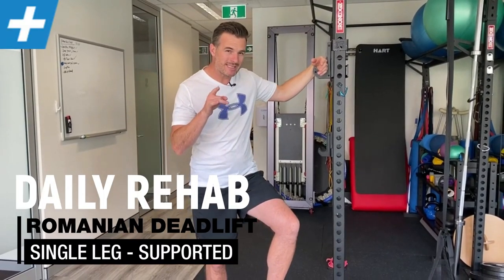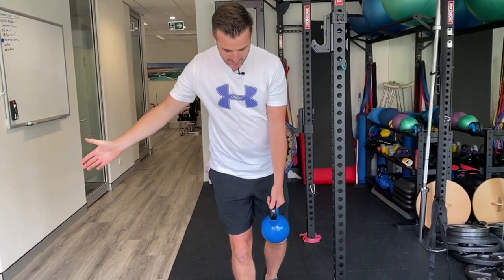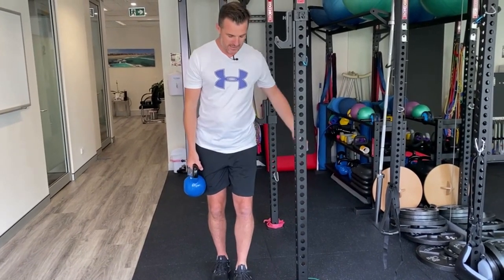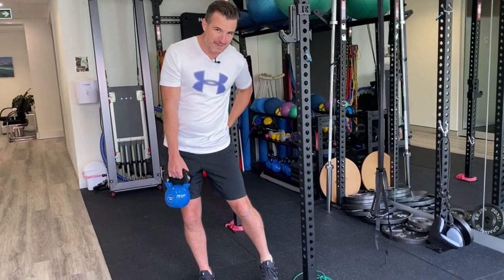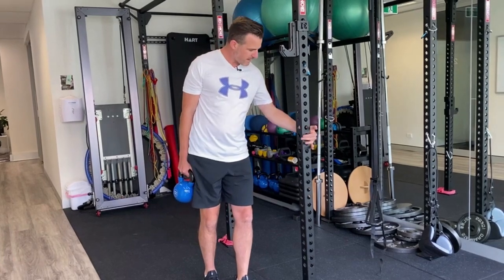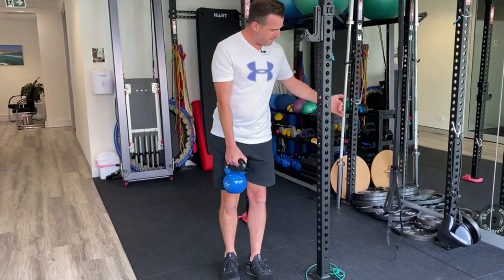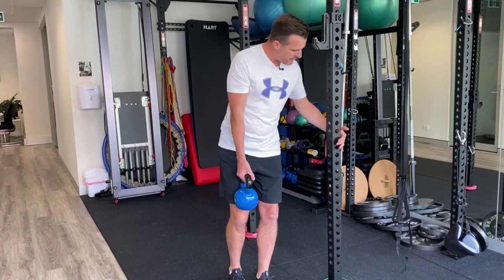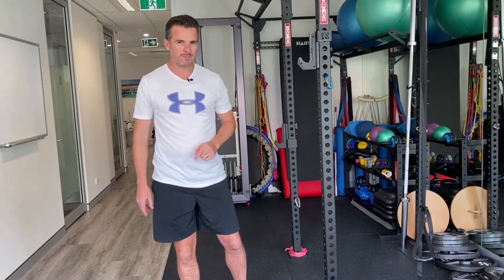How to do a Supported Single Leg Deadlift | Tim Keeley | Physio REHAB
Want to get your single leg RDL better? Well here’s our little tip for today.

Start off with doing SLRDL supported by holding a bar or rig. This will take out the balance factor and allow you to focus on the strength to get some posterior chain conditioning done and give you something to work with.

Couple of tips:
Hold the bar mid way down so you don’t skew your body when you drop into the movement
Slide your hand when you get better to give you less “holding on” and thus a transition into not holding as in a traditional SLRDL.

If this gives you better motor programming and knee control in the movement, then move towards a normal SLRDL, then add lateral bands and BOSU to challenge the stability component.